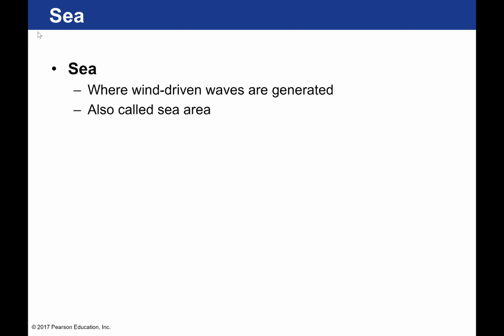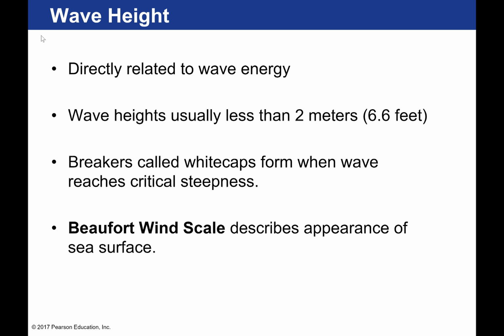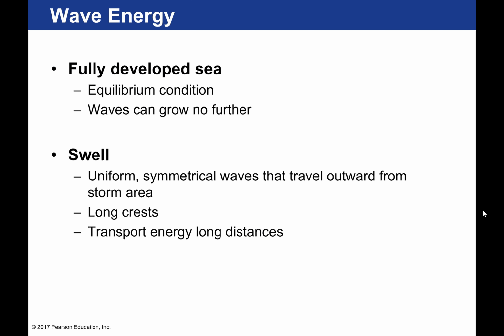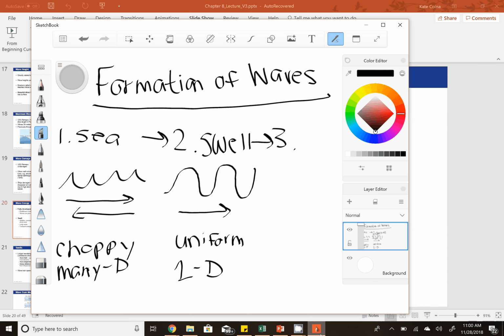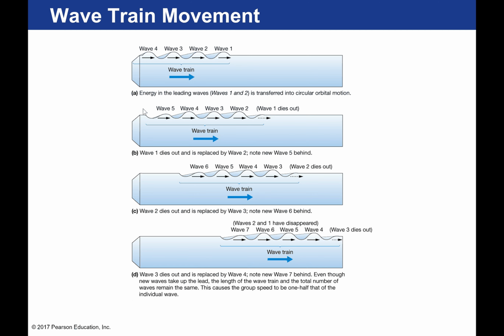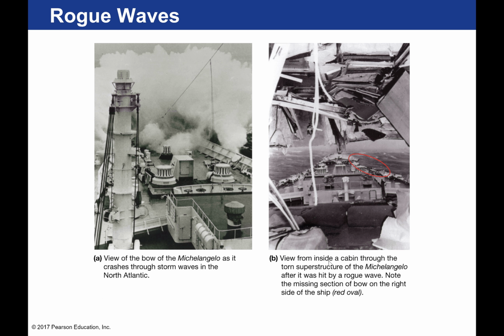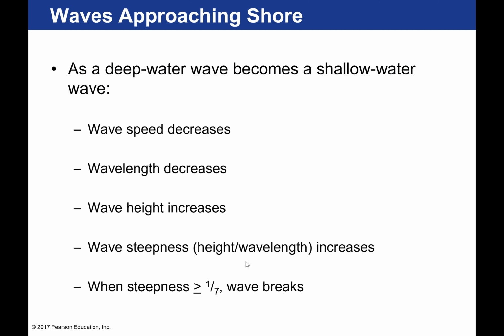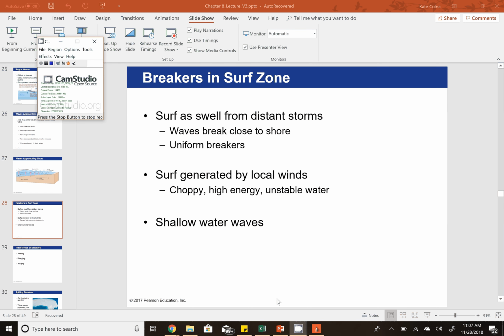Chapter 8 Wave Characteristics V3